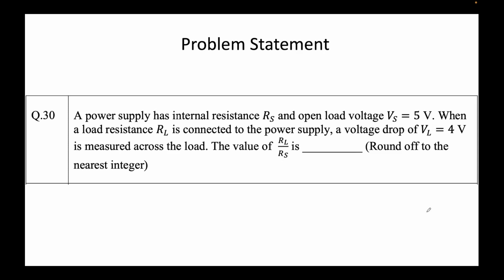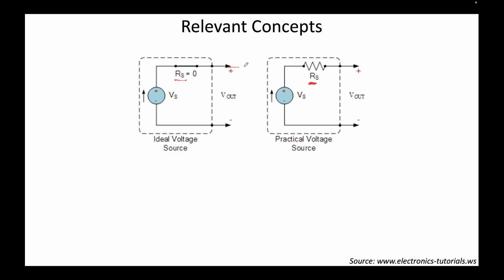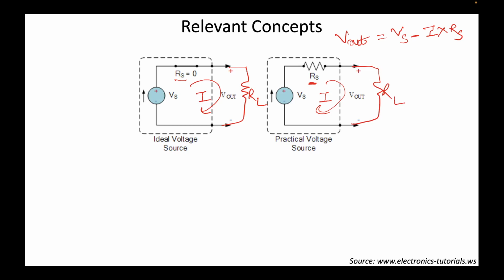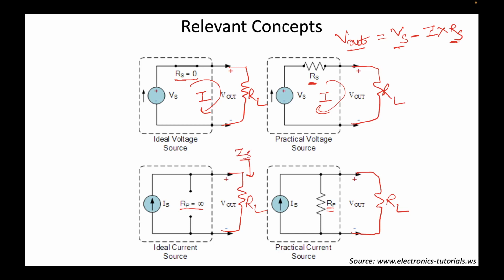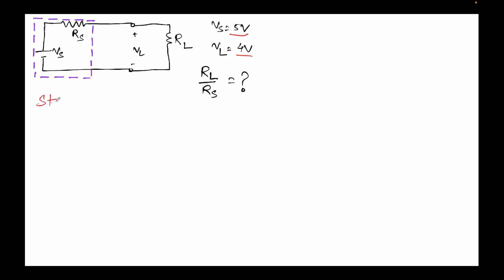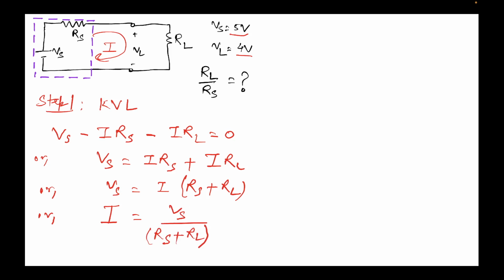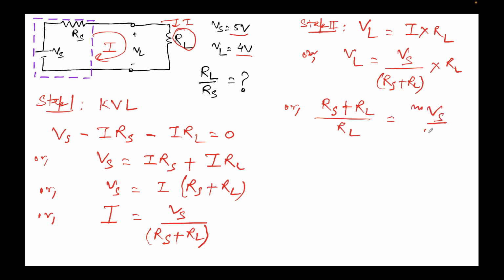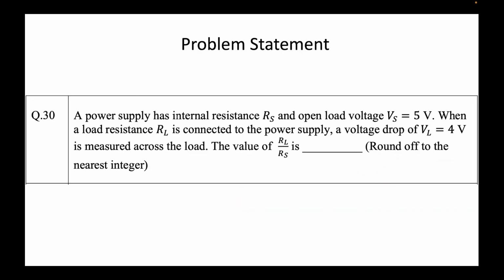Q30 GATE 2022 Physics: Non-ideal current and voltage sources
Solution to Q30 of GATE 2022 Physics exam along with explanation of relevant concepts